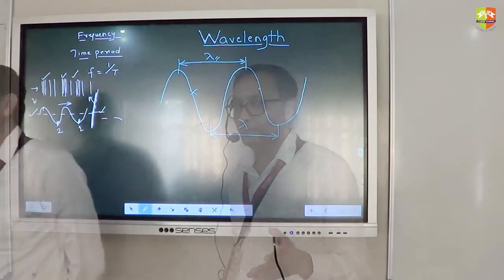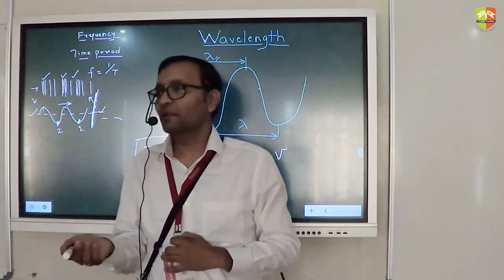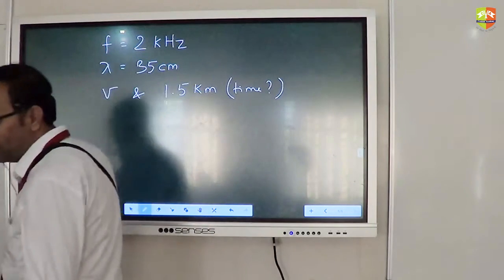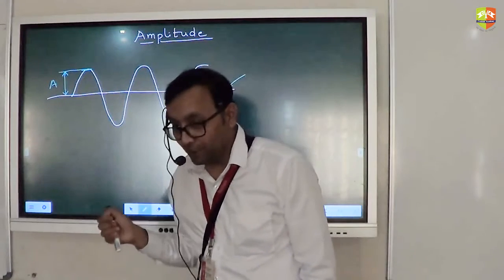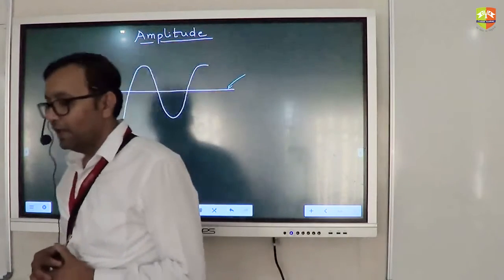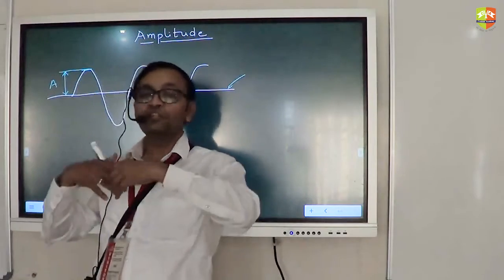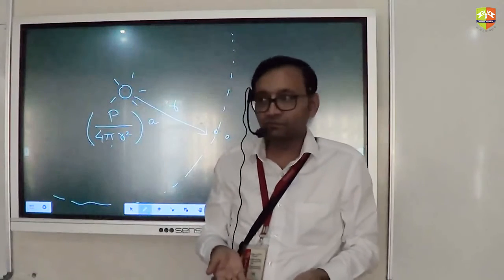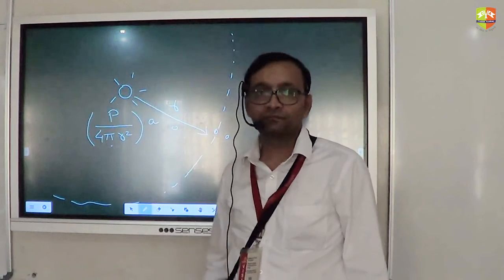[Physics IX ] : Sound : 3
Chapter Name: Sound
Topic: Frequency, Amplitude, Wavelength
Grade: IX
Author: Dheeraj Singh